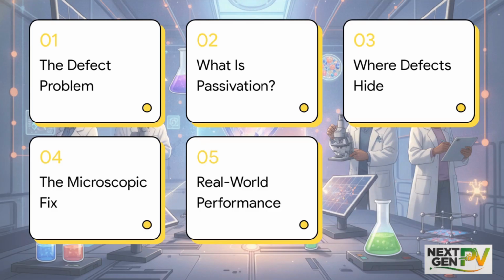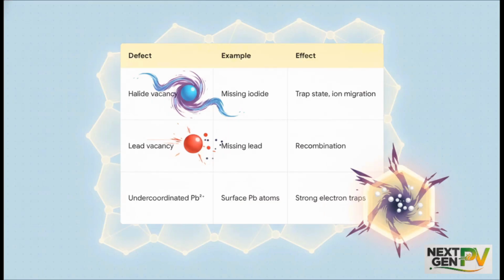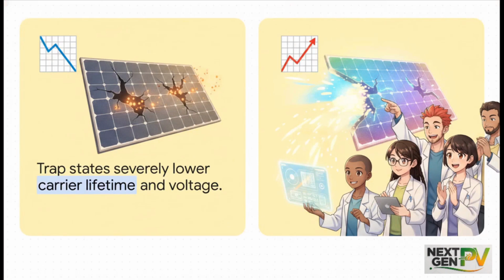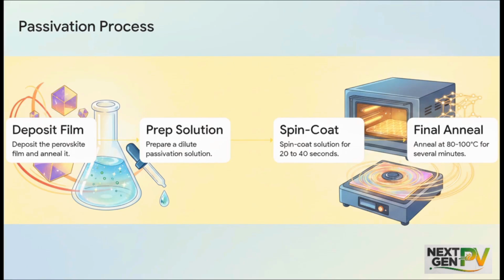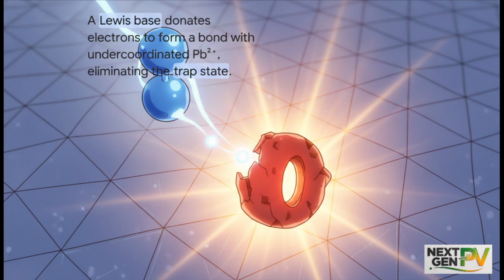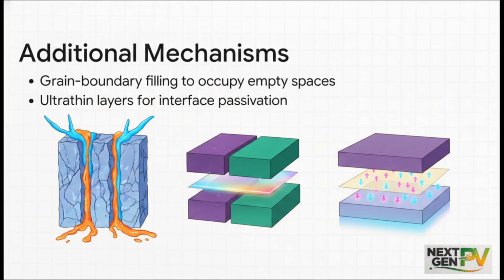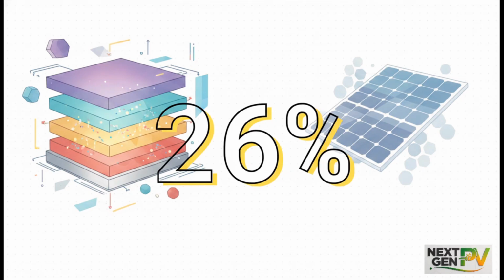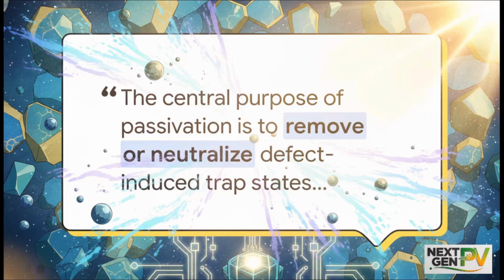Passivation in Perovskite Solar Cells | Materials, Mechanisms & Performance Explained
In this video, We explain one of the most important concepts behind high-efficiency perovskite solar cells—passivation.

If you've ever wondered why passivation is essential, how it reduces defects, or how it improves both efficiency and long-term stability, this video provides a clear, research-based explanation suitable for students, researchers, and professionals.

📚 What you'll learn:
What passivation is and why it is needed in perovskite solar cells
Types of defects in perovskite materials (surface, bulk, grain boundaries, and interfaces)

Core passivation mechanisms:
Chemical coordination (Lewis acid–base interactions)
Vacancy filling
2D perovskite surface passivation
Grain boundary passivation
Interface passivation
Ion migration suppression

Common passivation materials:
PEAI, BAI, OAI
PCBM
PMMA, PVP, PEG
Al₂O₃, MgO
Self-assembled monolayers (SAMs)
Where passivation layers are deposited in a perovskite solar cell

Different deposition techniques:
Spin coating
Thermal evaporation
Atomic Layer Deposition (ALD)
Self-assembly

How passivation improves:
Open-circuit voltage (Voc)
Short-circuit current (Jsc)
Fill factor (FF)
Power Conversion Efficiency (PCE)
Moisture resistance
Thermal stability
Operational lifetime

Whether you're preparing for research, working on PSC fabrication, or simply interested in next-generation photovoltaic technologies, this video will help you understand the science behind defect passivation and its role in achieving high-performance perovskite solar cells.

Perovskite Solar Cells
Solar Energy & Photovoltaics
Semiconductor Materials
Nanomaterials
Renewable Energy
Materials Science